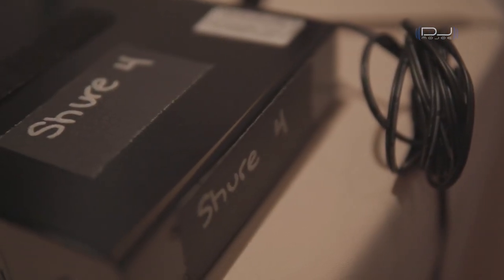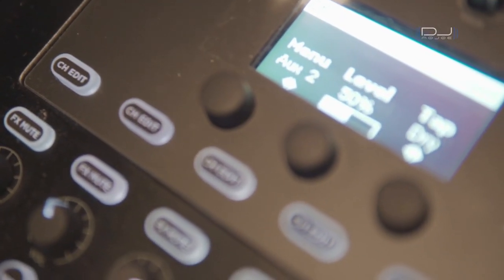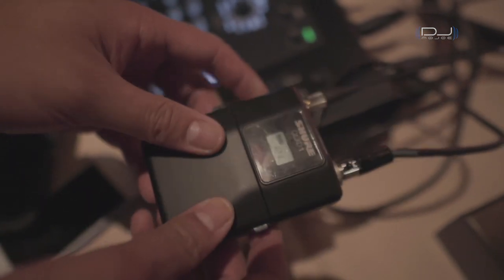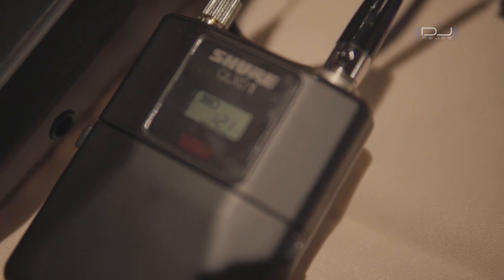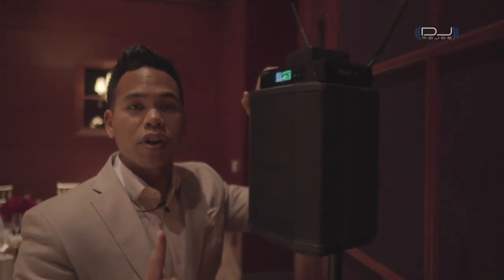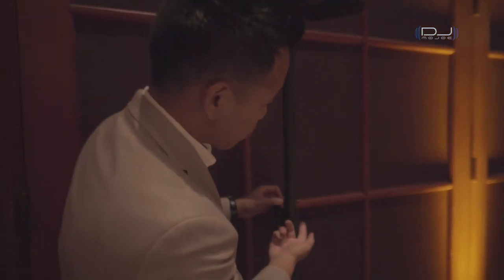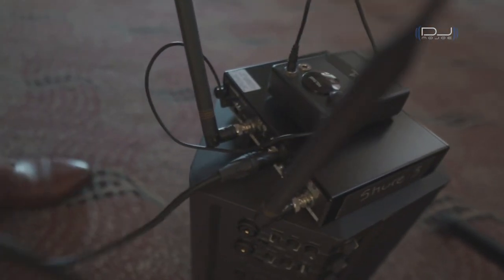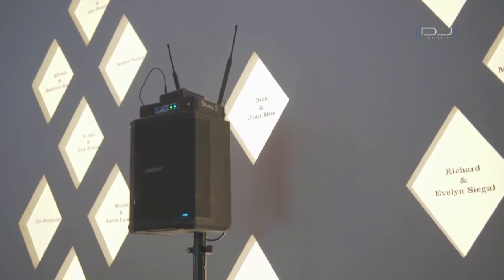My NEW SOLUTION for Wireless Speaker Sound - The SHURE QLXD System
How to Set Up Wireless Speaker Sound using Shure QLXD

I've made a previous video explaining how I use the Sennheiser G3 to have wireless speaker sound. In this video, I share with you a new way using the SHURE QLXD by demonstrating it on my Bose S1 speaker and my Bose T8S mixer.

Thanks to my DJ friend, Jas from JAS Productions, for sharing this with me!

In this video, I share with you the way how I provide wireless sound at my events today. I found this to be the most reliable and with zero dropouts.

POSITIVES:
I love how easy it is to find the best channel and group.
Signal reliability and distance are impressive.
Great battery indicator showing 5 bars of battery life so when it drops down, you feel more comfortable that there's still plenty of power left. Compared to 3 bars displaying in other systems.
If you're already using Shure QLXD for your microphones, it's easy to use it for wireless sound, as well.
Battery life of the transmitter lasts a long time! Using Rechargeable AA Duracell batteries
System can be used for transmitting wireless sound or as a wireless microphone.

NEGATIVES:
You still need power to power up the receiver. for this.
You would also need to buy the Shure WA302 cable to connect the transmitter to your mixer.
If you want to use the system interchangeably, you would need to make sure all your receivers and transmitters are using the same band.
Price, it's pretty expensive.

CONCLUSION:
I already own this system for my wireless microphones, so it's been a good transition to trying this out. If you have the money for it, definitely give it a try. It serves two purposes of being a wireless mic system and a wireless speaker sound system.

Follow DJ MOJOE on Instagram to view more of his work!

**DJ RESOURCES**

Join DJ MOJOE's Wedding DJ Mastery - Free Community and Learn How To Book More Weddings & Become a Sought-After Wedding DJ!